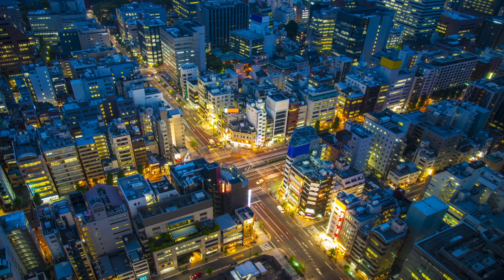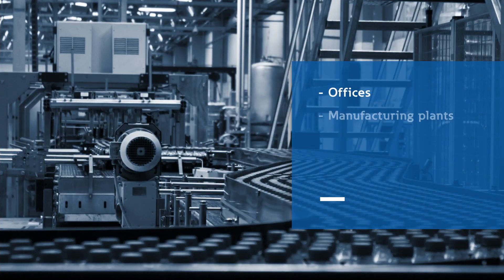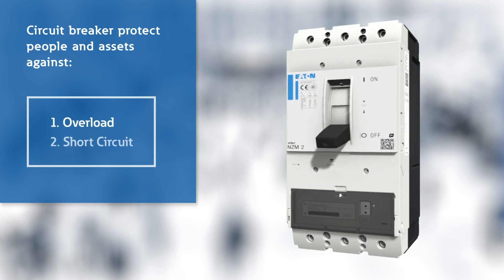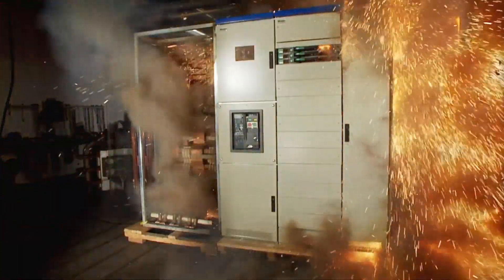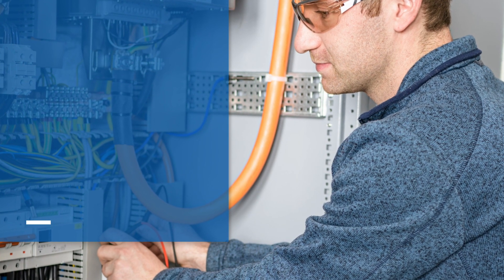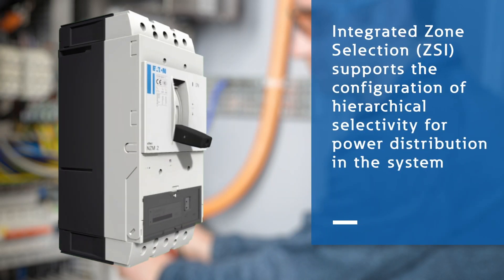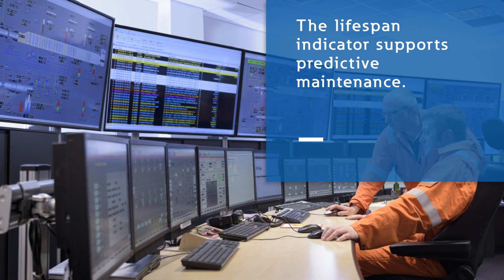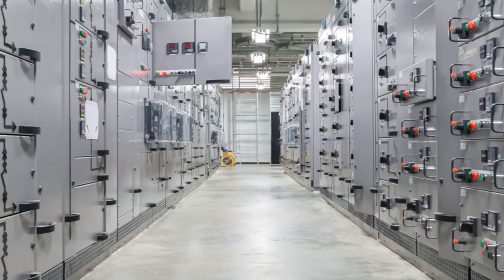Eaton's NZM Safety Feature video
Commercial and industrial buildings depend every day on safe and reliable electrical systems to ensure continuous operation. Protecting your business - people, property and profitability - is not only a matter of securing your business with a shield to threats come from outside of your company. You should safeguard your company from the heart; the electrical installation.
Discover the circuit breaker that provides the highest level of safety.